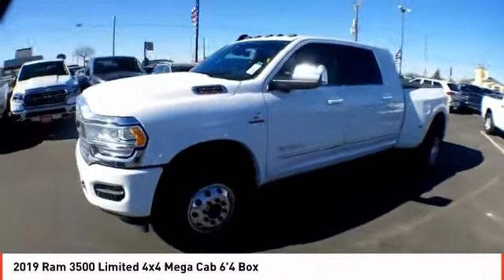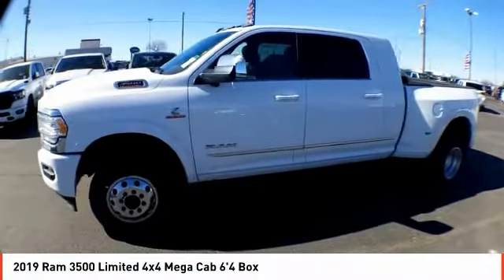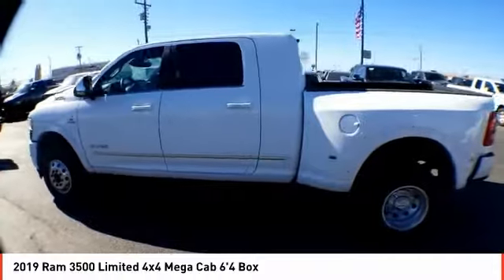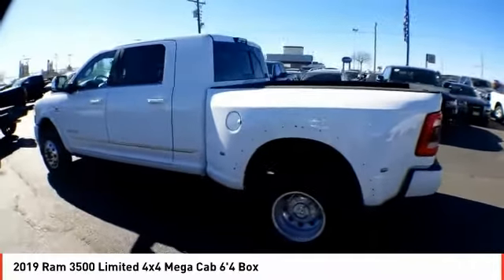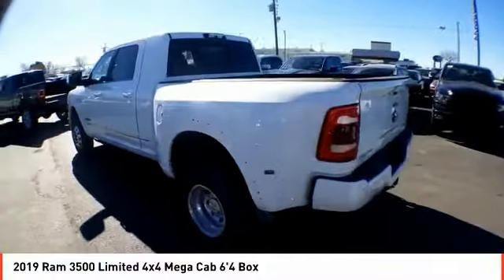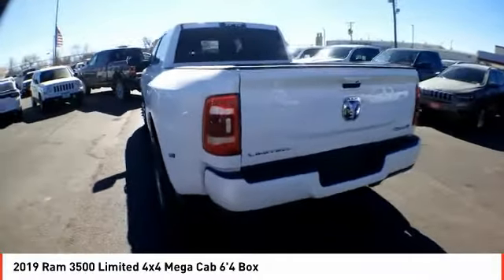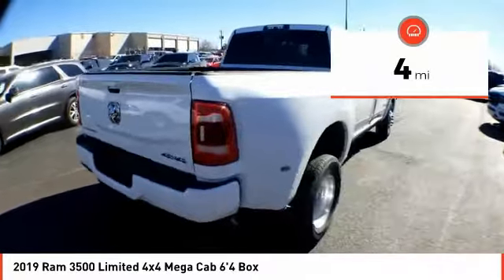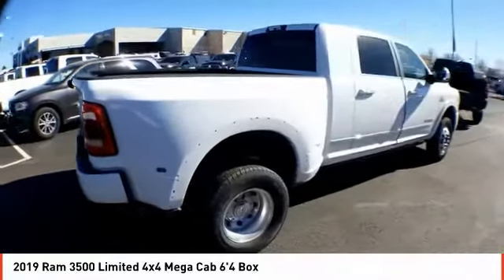2019 Ram 3500 Midland TX KG658162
2019 Ram 3500 Limited 4x4 Mega Cab 6'4 Box

Nav System, Moonroof, Heated Leather Seats, Turbo Charged Engine, 4x4, ENGINE: 6.7L I6 CUMMINS TURBO DIESEL, TRANSMISSION: 6-SPEED AUTOMATIC 68RFE... POWER SUNROOF, Hitch. Limited trim, Bright White Clear Coat exterior. CLICK NOW! KEY FEATURES INCLUDE Leather Seats, Navigation, 4x4, Heated Driver Seat, Heated Rear Seat, Cooled Driver Seat, Running Boards, Satellite Radio, iPod/MP3 Input, Onboard Communications System, Trailer Hitch, Remote Engine Start, Dual Zone A/C, Cross-Traffic Alert, Apple CarPlay MP3 Player, Privacy Glass, Keyless Entry, Child Safety Locks, Steering Wheel Controls. OPTION PACKAGES ENGINE: 6.7L I6 CUMMINS TURBO DIESEL Selective Catalytic Reduction (Urea), Dual 730 Amp Maintenance Free Batteries, Cummins Turbo Diesel Badge, Heavy Duty Engine Cooling, Supplemental Heater, RAM Active Air, 220 Amp Alternator, GVWR: 12,300 lbs, Current Generation Engine Controller, Diesel Exhaust Brake, Capless Fuel Fill w/o Discriminator, LIMITED LEVEL 1 EQUIPMENT GROUP 17 Speaker High Performance Audio, CTR Stop Lamp w/Cargo View Camera, Surround View Camera System, Adaptive Cruise Control w/Stop, Trailer Reverse Guidance, Full Speed Forward Collision Warning Plus, DUAL REAR WHEELS Clearance Lamps, Tires: LT235/80R17E BSW AS, Tire Pressure Monitoring Delete, 17 Steel Spare Wheel, Box & Rear Fender Clearance Lamps, 6000# Front Axle w/Hub Ext, Wheels: 17 x 6.0 Polished Aluminum, GVWR: 14,000 lbs, POWER SUNROOF, TRANSMISSION: 6-SPEED AUTOMATIC 68RFE Leather Wrapped Shift Knob. OUR OFFERINGS All American Chrysler Jeep Dodge of Midland provides the residents of Midland, TX and surrounding areas with up to date inventories of new and pre-owned Chrysler, Dodge and Jeep vehicles. But that isn't all you'll find! Our responsive staff can help you with financial matters, service your car Plus TT&L and fees. Price contains all applicable dealer incentives and non-limited factory rebates.